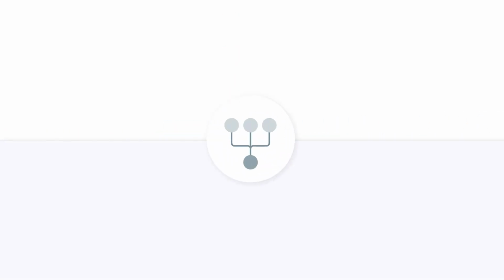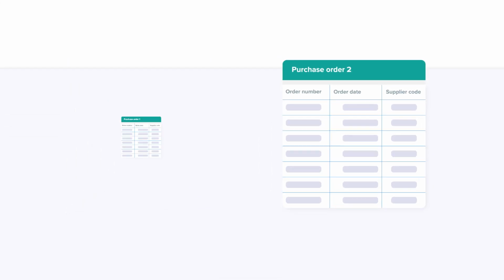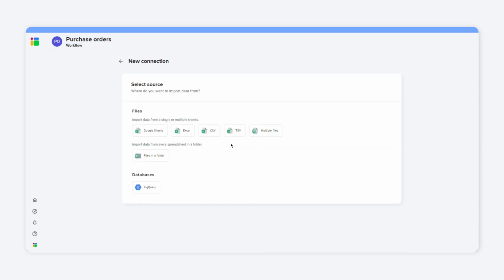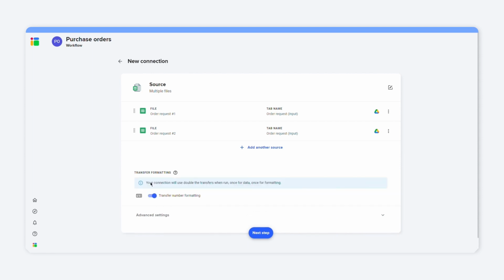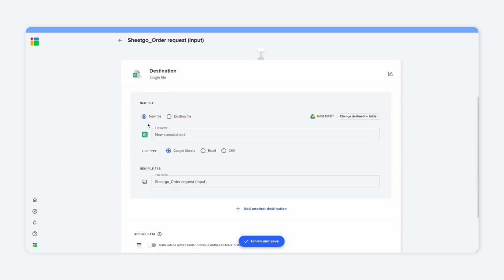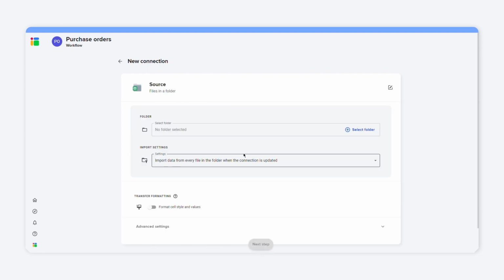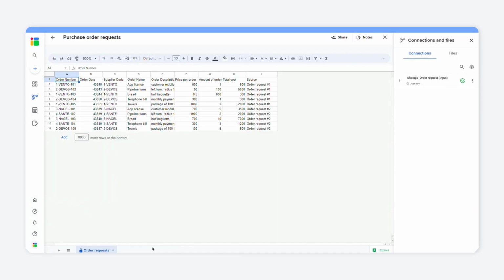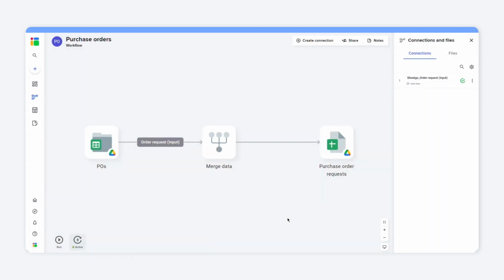How to consolidate data with Sheetgo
Sheetgo's powerful merge feature allows you to use multiple source files in your connection to pull data from various spreadsheets and combine them into one tab in a central master sheet. This is the perfect solution when you need to consolidate data for analysis or reporting, saving you time by setting up just one connection. Start consolidating your data efficiently today!

A merge connection is essential when collating data from different sources into a central master sheet. Your data is gathered in one place in one click (or with automatic updates).

You can merge data to consolidate your master sheet in two ways:
1. Consolidate individual sheets: merge data from multiple spreadsheets added to the connection, no matter where they are located in your Drive storage.
2. Consolidate from a folder: merge data from the same tab in every spreadsheet located within a specific folder.

Use any file type (Google Sheets, Excel, CSV, or TSV) as your source file.

TIP: Always consider merging from a folder, as it's faster, more efficient, and more future-proof. If you add a new spreadsheet to the folder, it will be included in the merge automatically!

Video breakdown:
0:00 - 0:56: Introduction to Sheetgo's merge feature
0:57 - 1:48: Select source files
1:49 - 2:02: Select processor
2:03 - 2:28: Select destination file
2:29 - 3:17: Merge from a folder
3:18 - 3:44: Schedule transfers
3:45 - 3:59: Links and tips